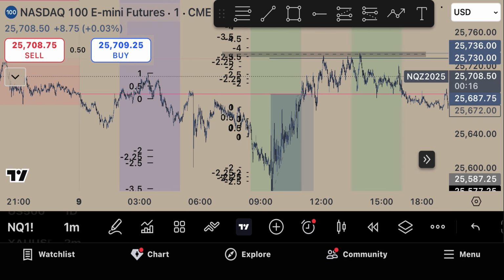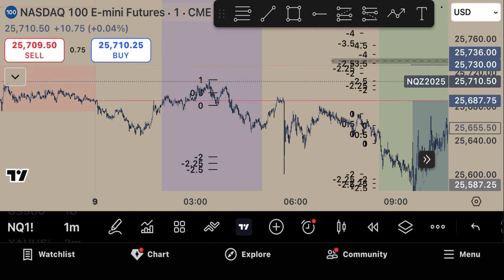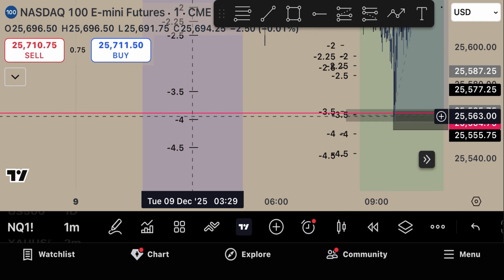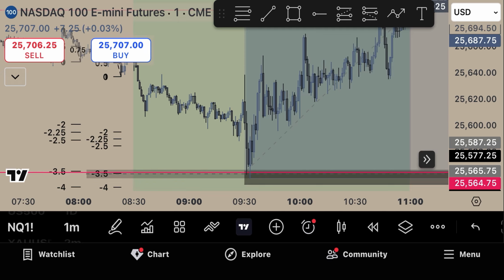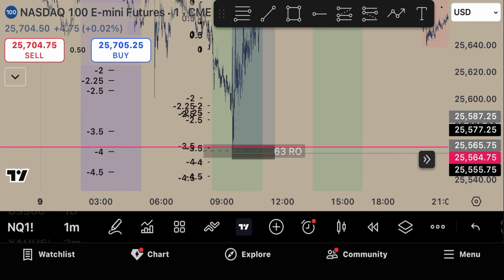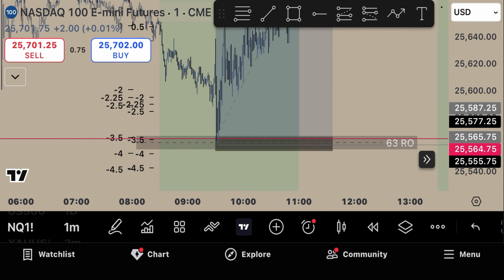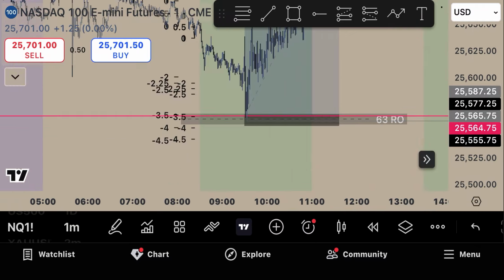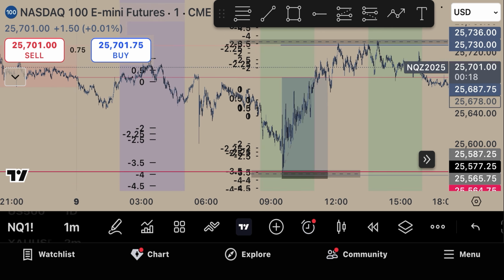STDV x PO3 x ORDERFLOW might be one of the BEST strategies of all time! // 122 Point Trade Breakdown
Breaking down an absolute MONSTER trade that caught 122 points on the Nasdaq by perfectly bottom ticking the reversal. This setup combined three powerful confluences: Standard Deviation levels, Power of Three (PO3) structure, and real-time order flow analysis.
What You'll Learn:

Identifying high-probability reversal zones using STDV
Reading PO3 phases for precision entries
Using order flow to confirm timing
Exact entry, stop loss, and take profit placement

When all three elements align—STDV extremes, PO3 completion, and bullish order flow—it creates near-perfect entry opportunities.

💬 Comment what you want to see next